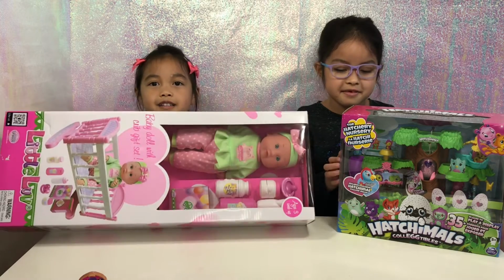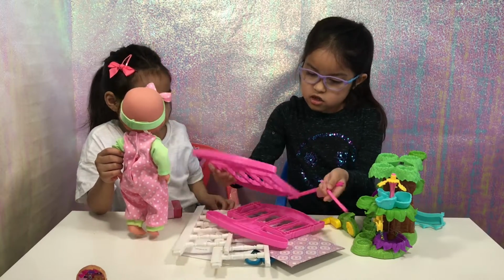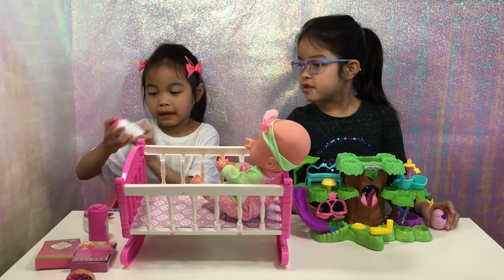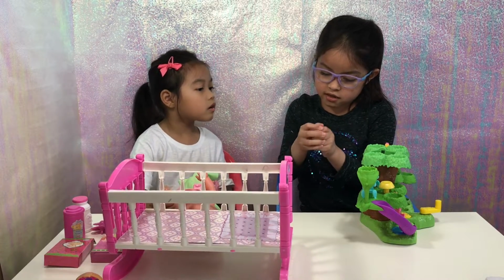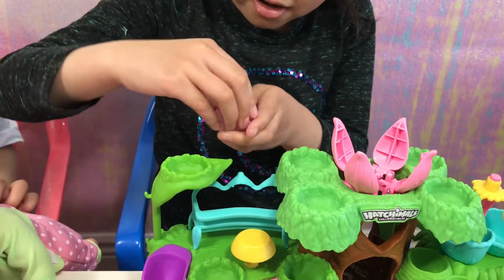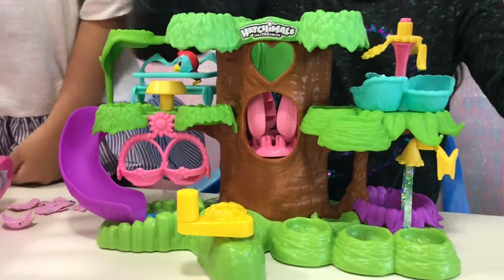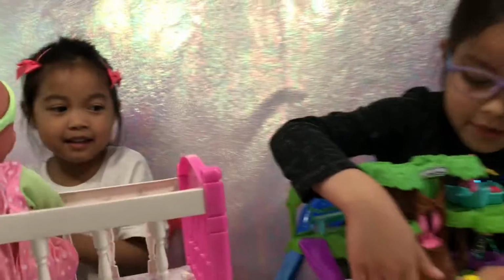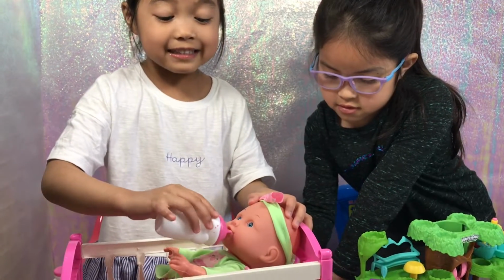Hatchimals and Baby Doll Opening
Hi Everyone!

We are going to reveal Hatchimals and Baby Doll toy. Hope you enjoy it!